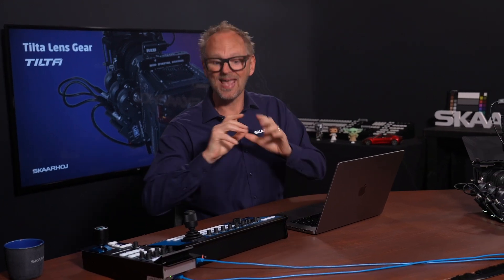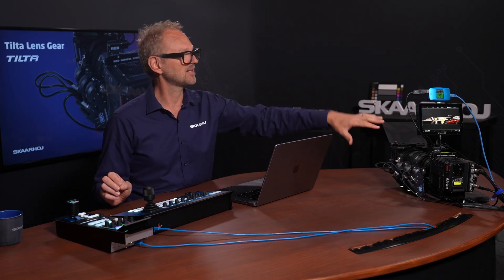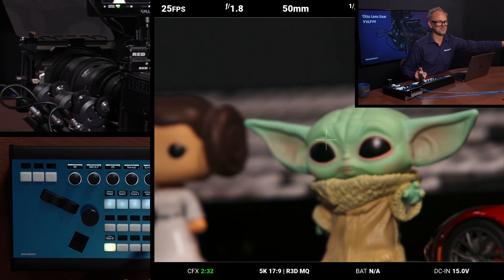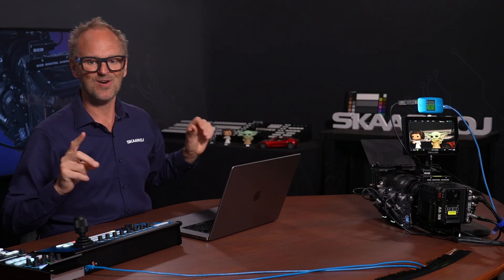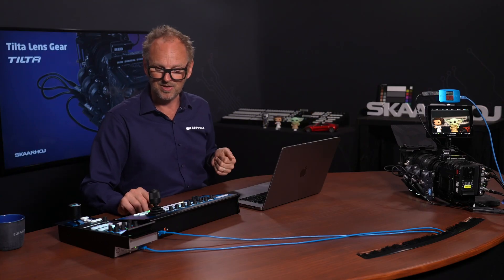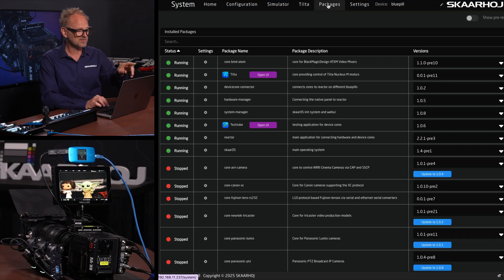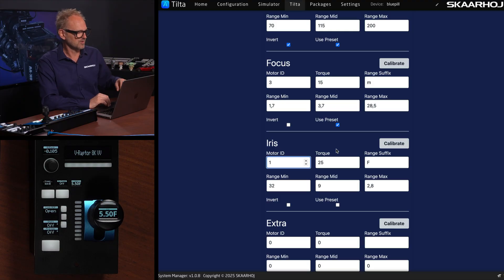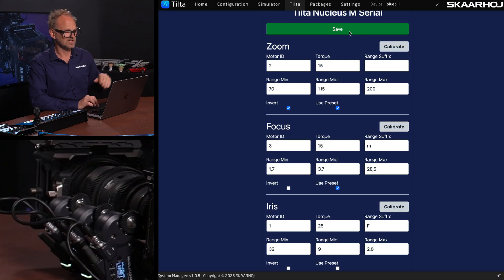Control RED V-RAPTOR with Tilta Gears + SKAARHOJ RCP Pro | Seamless Lens & PTZ Integration too!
See how you can gain full control over iris, zoom, and focus when combining Tilta lens gears with a RED V-RAPTOR camera and any manual lens - all seamlessly integrated using SKAARHOJ’s RCP Pro and PTZ Extreme panels powered by Blue Pill. In this in-depth demo, Kasper walks through the setup, calibration process, web UI, and the powerful integration potential for high-end production environments.

Whether you're building a multicam setup or looking to maximize camera-lens compatibility, this video shows how to unlock a whole new level of control and flexibility.

0:00 – Intro
0:40 – Controlling Iris, Zoom, and Focus
2:30 – Full Setup Walkthrough
4:09 – Tally Integration via Blue Pill
5:00 – Exploring the Web UI
6:14 – Gear & Lens Calibration
11:06 – Integration Possibilities & Use Cases
12:08 – Wrap-Up & Final Thoughts